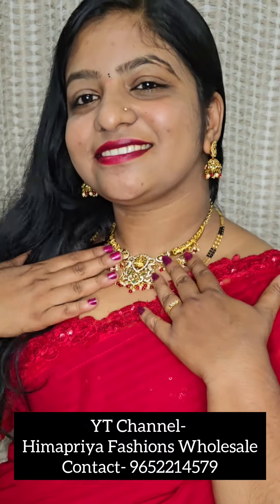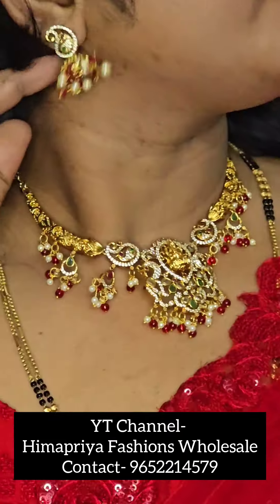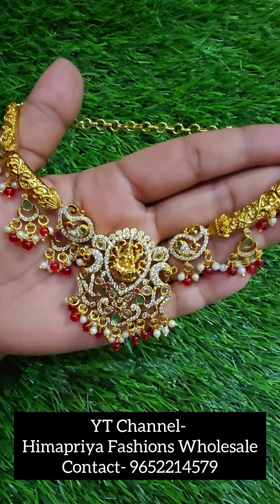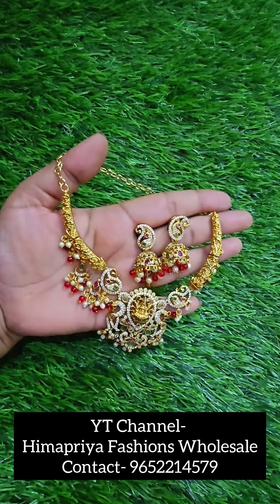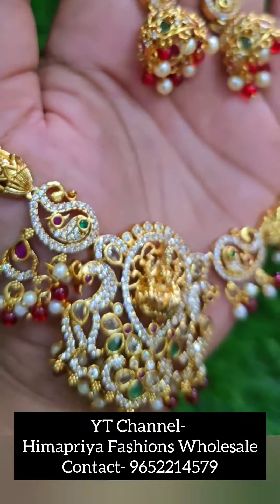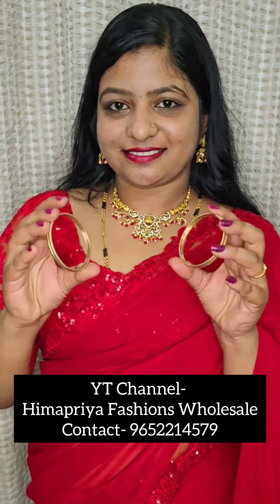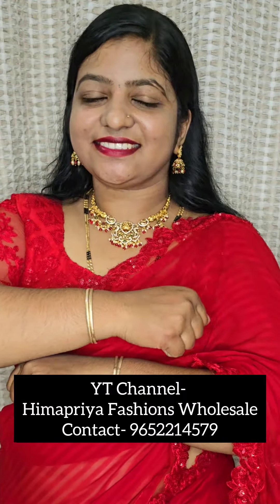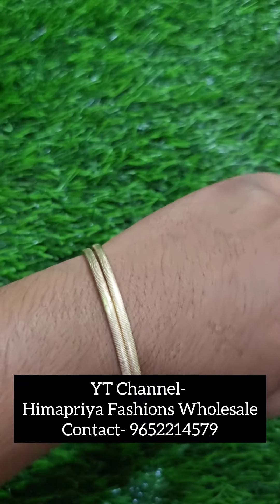🥰 ಮುದ್ದಾದ Gold Necklace With Jhumka Set & Daily Wear Bangles✨️ Jewellery Collections ✨️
Shipping through out India available
And both wholesale and
 retail available even for
 who are selling at home also available

Impon/ Panchaloha jewellery,
1gram jewellery,Victorian jewellery
all types of jewellery available.

The bangles I'm wearing was
 Panchaloha daily wear and lifetime guaranteed
and jewellery neckset is of premium quality.